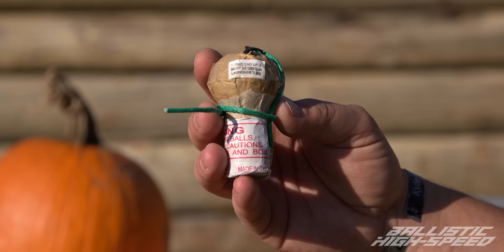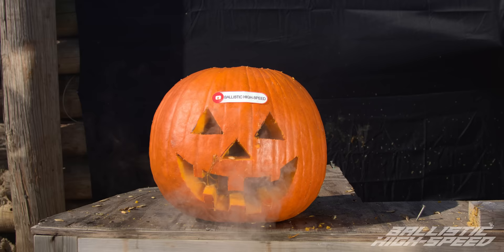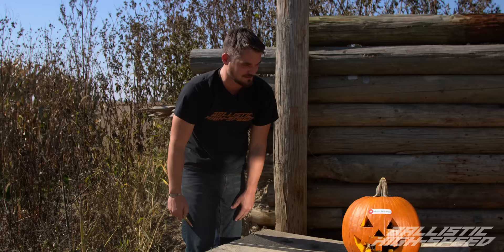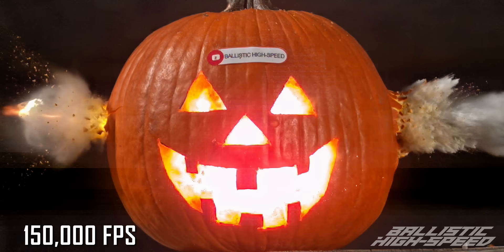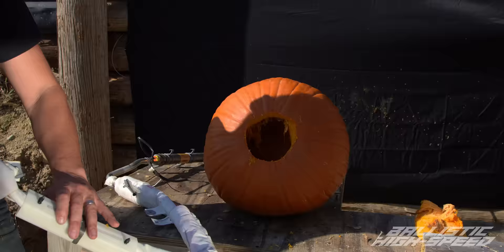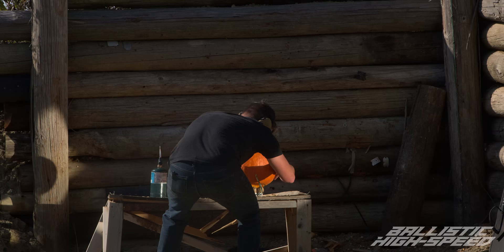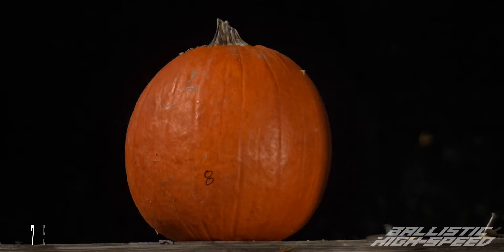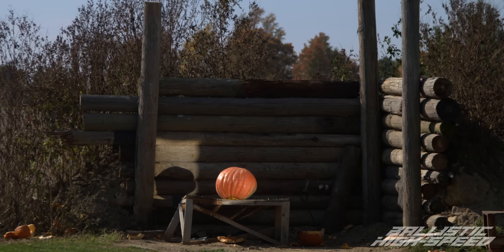How to INSTANTLY Make a Jack-o-Lantern! - Ballistic High-Speed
Do not try this at home. We are trained and licensed professionals. This video is for demonstration and entertainment only.